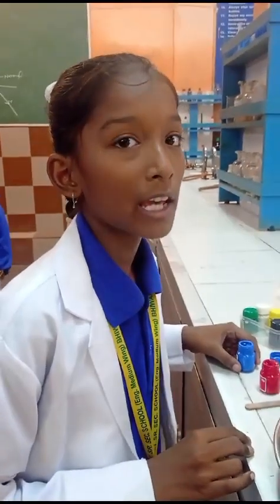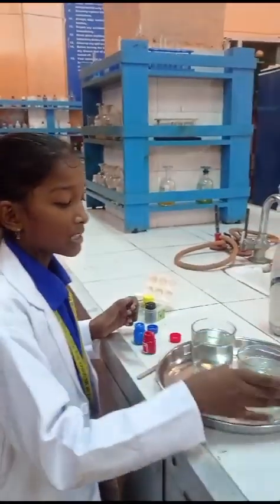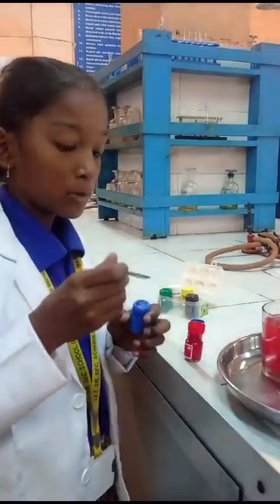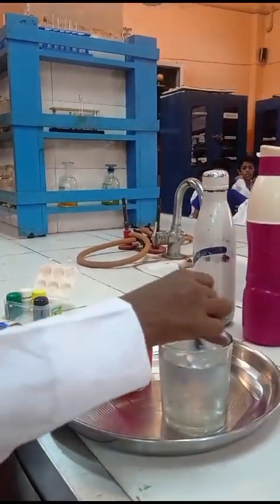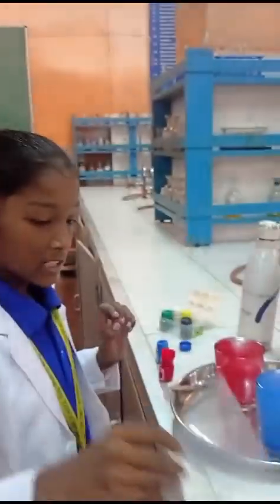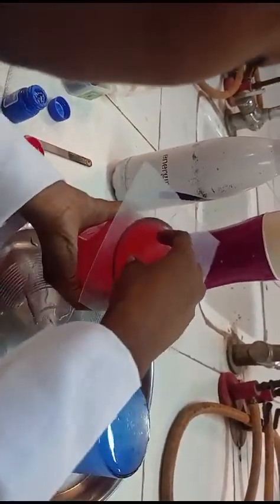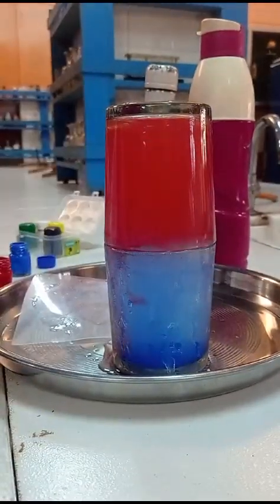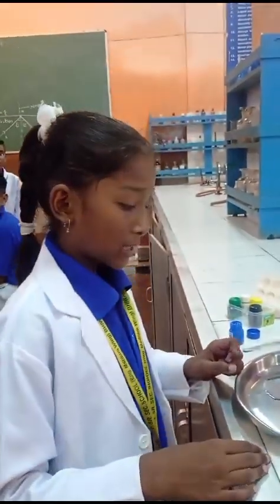fun with science...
Video from Sarita Sharma